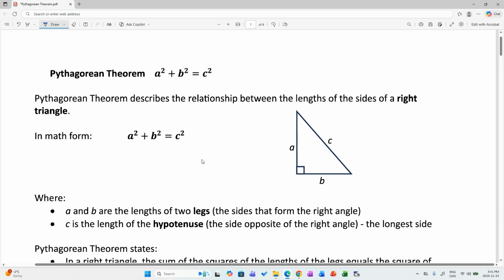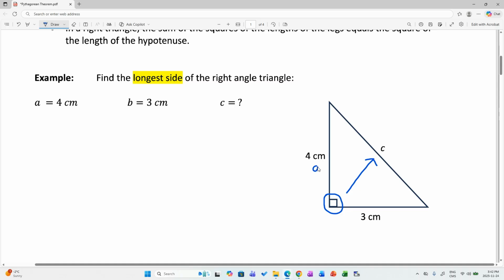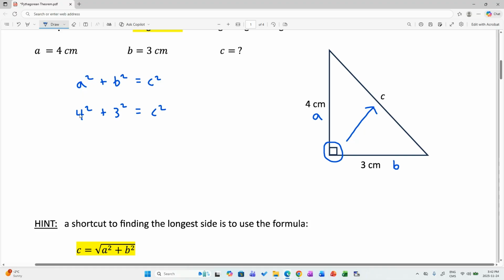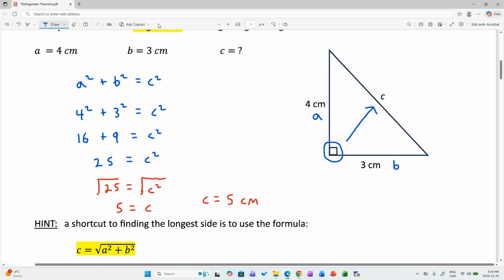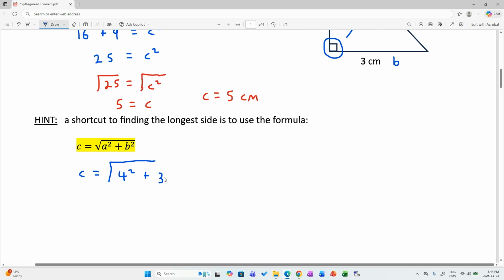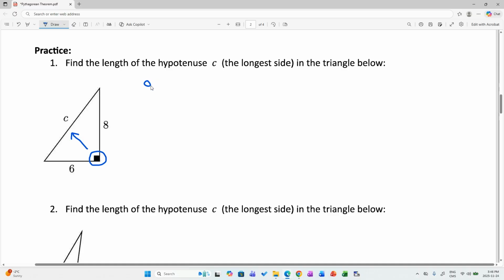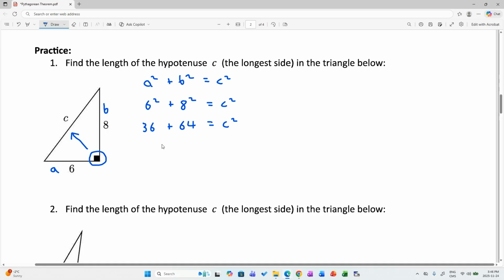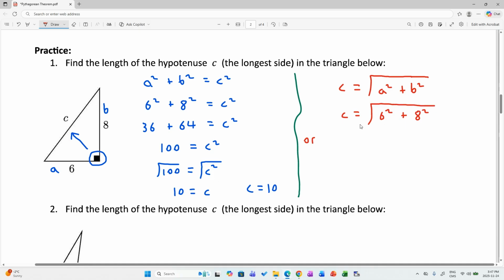Pythagorean Theorem Finding Longest Side